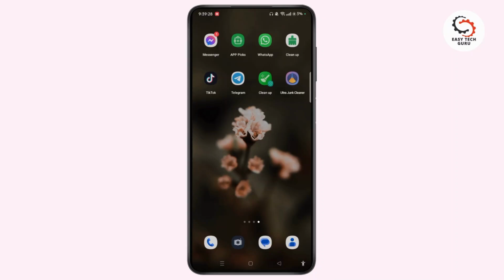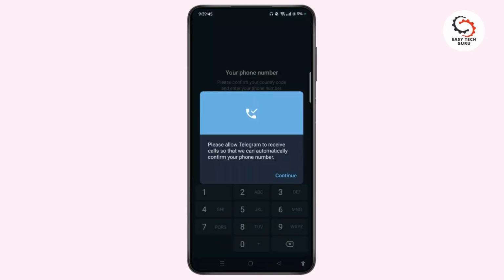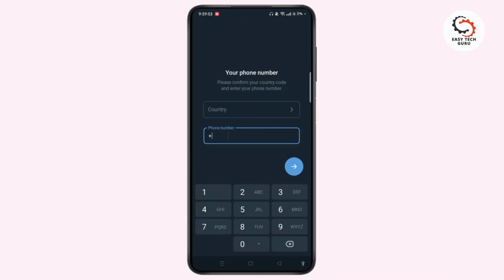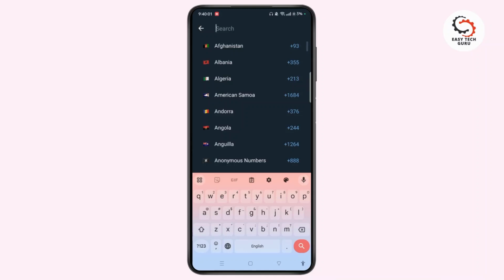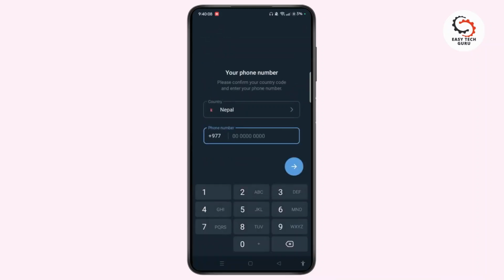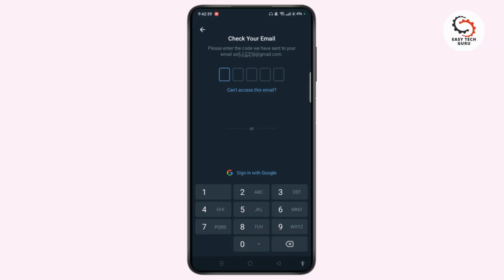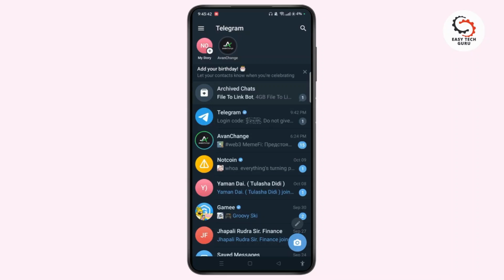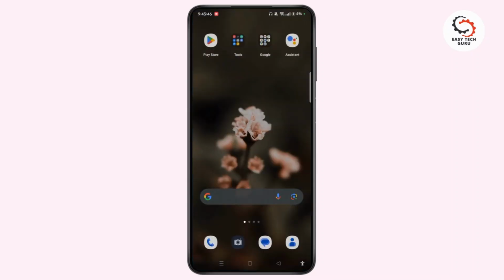How to Login to Telegram Account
In this quick tutorial, learn how to log in to your Telegram account effortlessly. Whether you're new to Telegram or just need a refresher, this step-by-step guide will walk you through the process. From launching the app to entering your verification code, we cover it all. Don’t miss out on staying connected with friends and family!

Chapters:
00:00:00 - Introduction
Welcome to the channel! Learn how to log in to your Telegram account.

00:00:10 - Launch Telegram
Open the Telegram app on your device.

00:00:20 - Start Messaging
Tap the "Start Messaging" button to proceed.

00:00:30 - Continue Setup
Click on the "Continue" button to allow notifications.

00:00:40 - Enter Country and Phone Number
Select your country and enter your phone number.

00:00:50 - Verification Code
Check your email for the 5-digit code and enter it.

00:01:00 - Allow Notifications
Tap the "Allow" button to enable notifications.

00:01:10 - Successful Login
Congratulations! You are now logged into your Telegram account.

00:01:20 - Conclusion